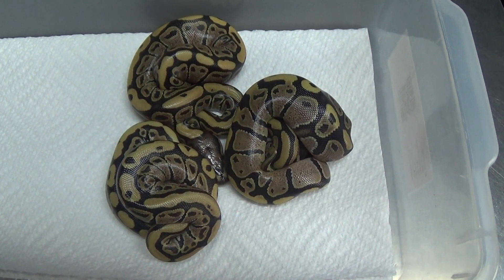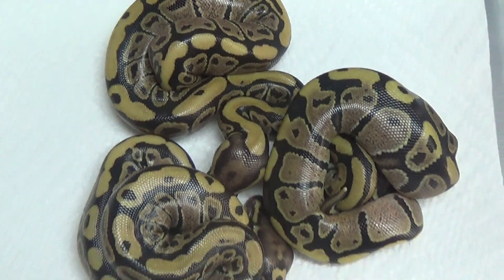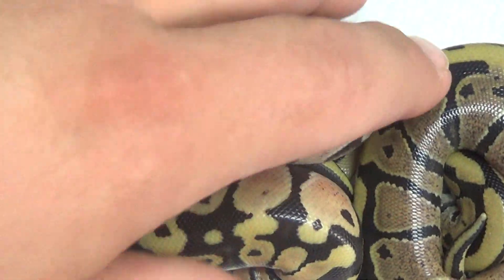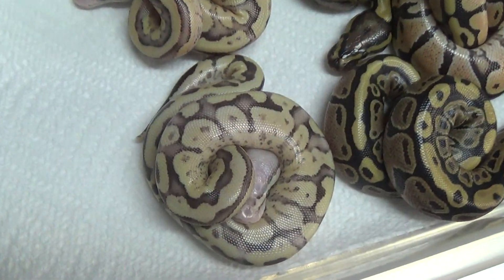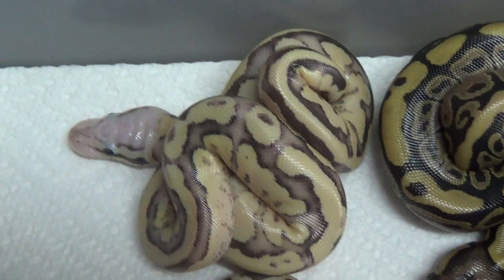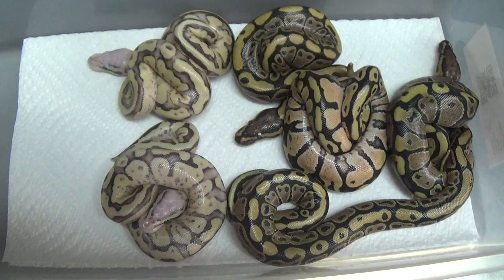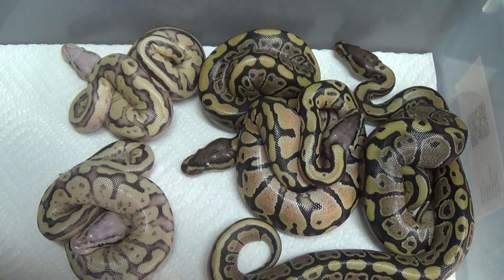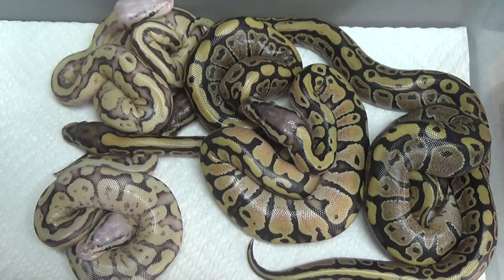Super vanilla pastel x Fire Clutch Hatched! 2017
Male super vanilla pastel x female fire. 6 eggs